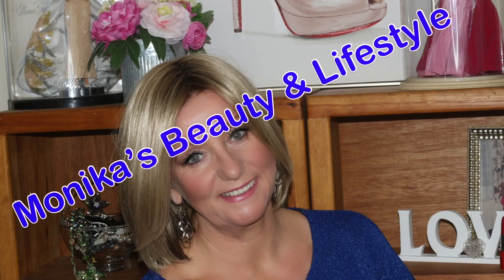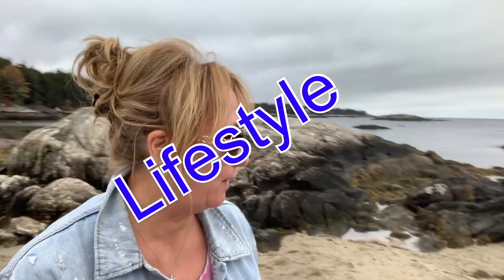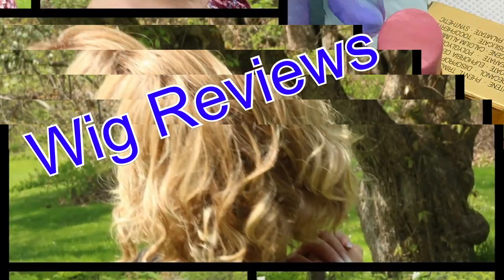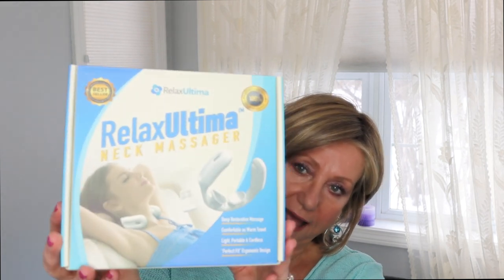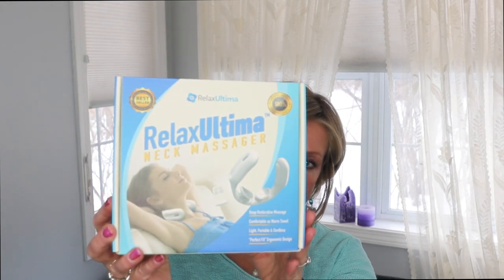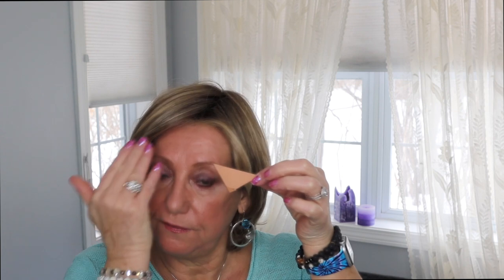Monthly Favorites Beauty Skin Care | Monika's Beauty & Lifestyle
Beauty and skin care Favorites for Jan- Feb 2021 and I had a few beauty and skin care favorites.  Join me as I share my monthly beauty and skin care favorites with you.
I apologize about the lighting, the sun was very bright behind me and it kept going behind clouds which impacted the video.

Flower Beauty ➙
The Ordinary Buffet ➙ Copper Peptide
The Ordinary Marula Oil ➙
City Beauty ➙ Use MONIKA15 for savings
Black Masks ➙
Gold Bond Neck and Chest ➙
Tweezer and Mirror compact ➙  I can't find this

Concelaor - Age Rewind
Primer- Elf
Foundation - Lancome
Eye Shadow - Colourpop Stone Cold

💇On My head:
Raquel Welch UpStage- I bought mine from a wig sister but you can find a new one at Wig Studio 1
 💇Monika's wig measurements:
22" Circumference
9" Front hairline to chin
11.5" Forehead ear to ear
12.5" Forehead to nape
5" Chin to collarbone
Height 5'6"
Large boned